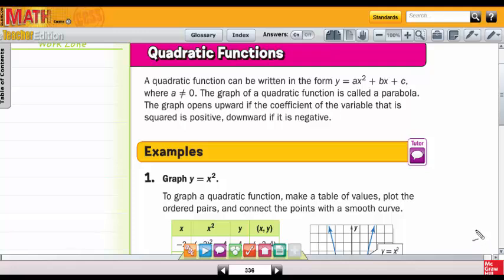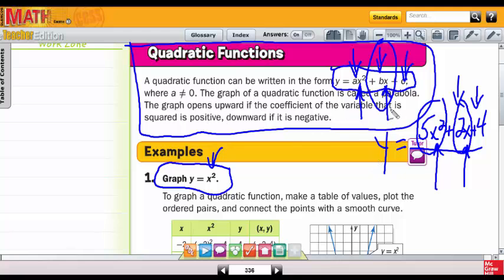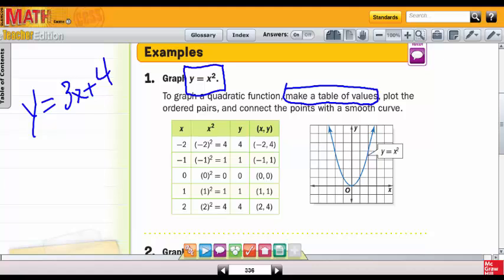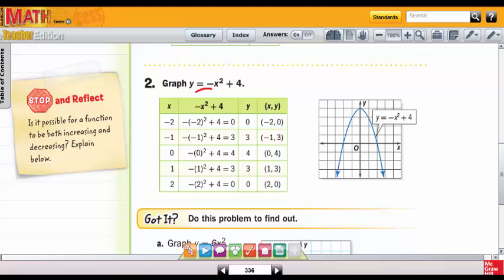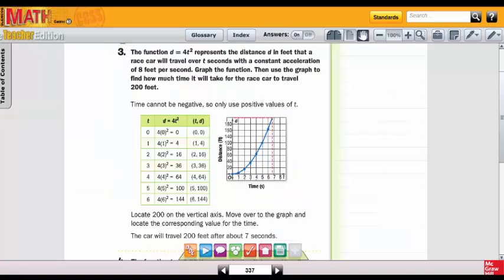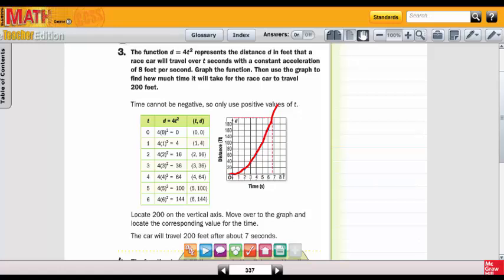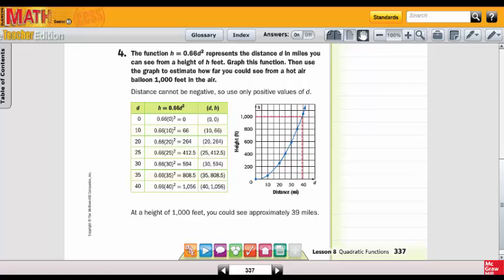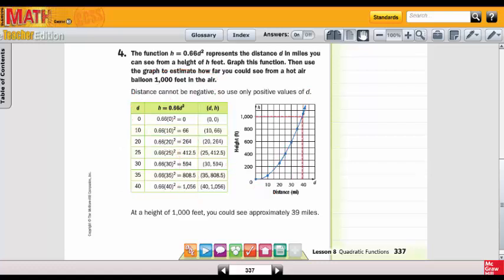4 8a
Description